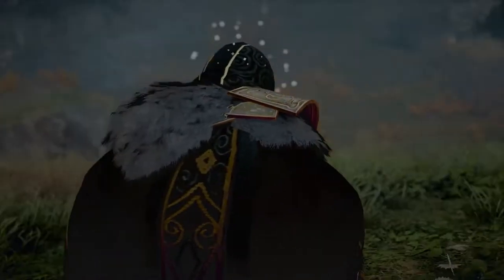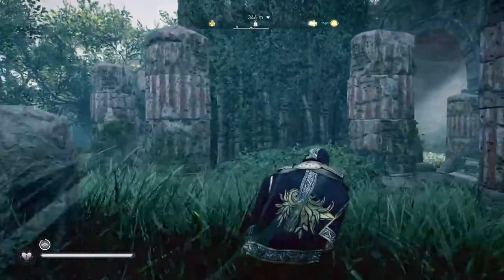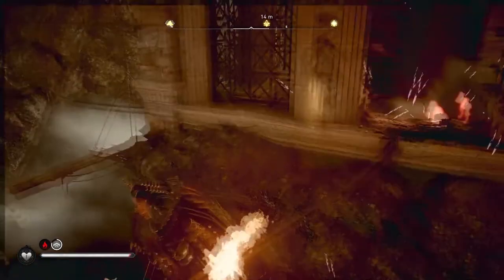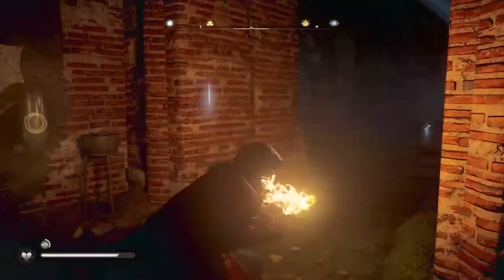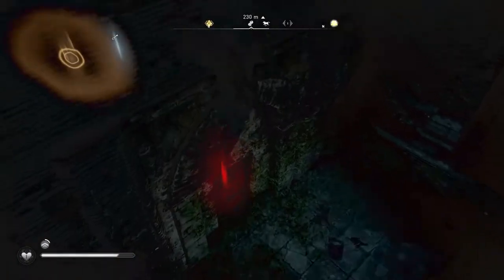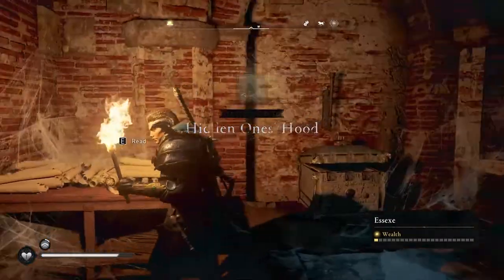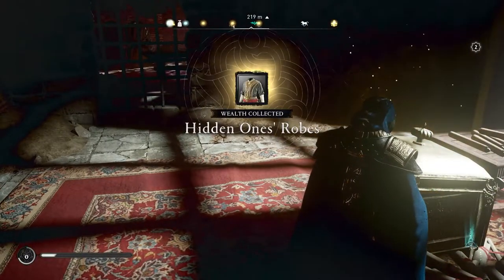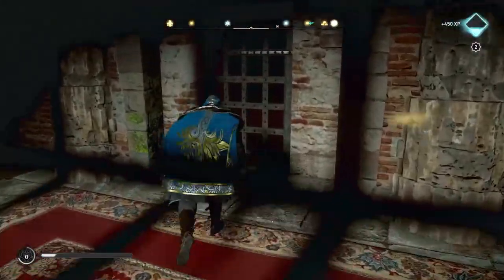How to Get RAVEN Type Armor | Hidden Ones Armor Set Locations ► Assassin's Creed Valhalla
Here's where to find and collect Raven type armor set; Hidden Ones Armor in Assassin's Creed Valhalla. This is possibly the hardest set to find in the game but it makes sense with a name like "hidden ones".

0:00 Info the Hidden One's set
0:25 Hidden Ones' Gloves location
1:05 Hidden Ones' Mask location
2:42 Hidden Ones' Hood location
5:18 Hidden Ones' Leggings location
6:46 Hidden Ones' Robes location